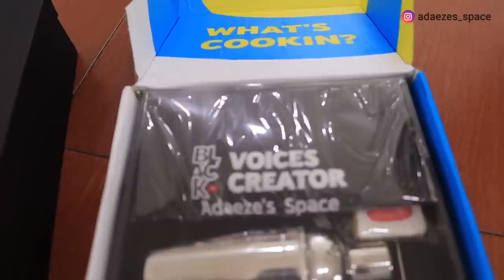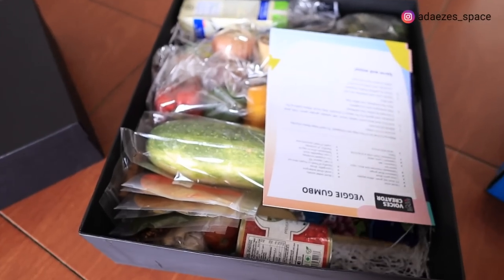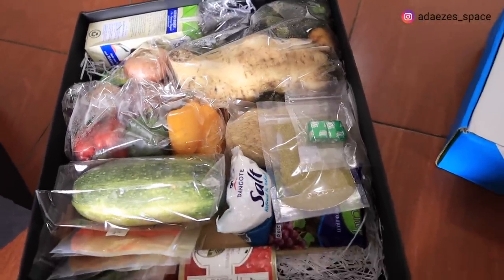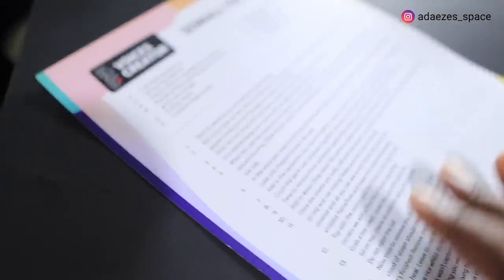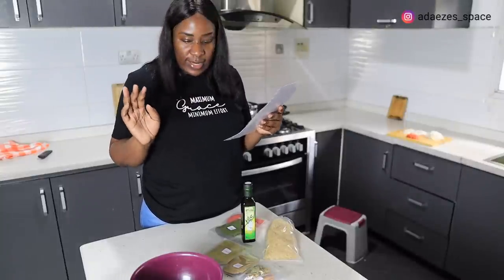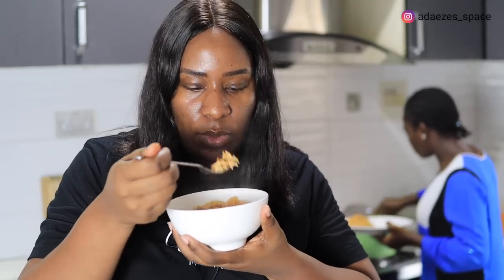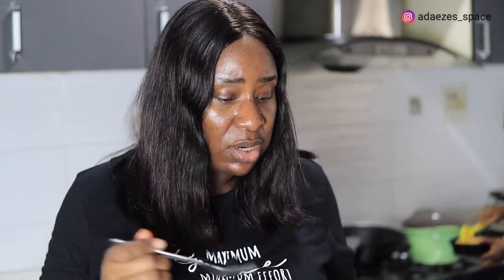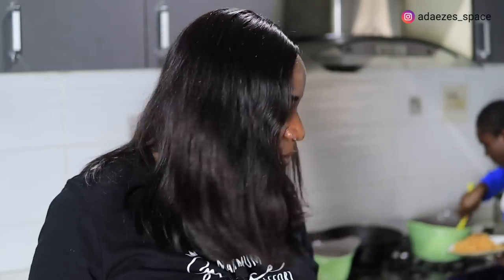I TRIED SOMALI FRIED RICE FOR THE FIRST TIME! IT IS NOT WHAT I EXPECTED...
SOMALI FRIED RICE RECIPE*

Bunch of fresh coriander

3-5 garlic cloves

1 cup Sella basmati rice 1/4 cup Vegetable oil

Chicken stock or vegetable stock powder Powdered food colouring (usually a tsp of

green and orange)

2 white onions

1 medium sized tomato

1/4 cup raisins 4-5 cardamom pods

1 cinnamon stick

Tbsp ground cumin

DIRECTIONS:

1. Start by washing your rice until the water is clear.

2. Boil some water on the stove and add the rice. We're going to cook the rice until it is semi cooked. It will start to appear translucent on the edges but white in the middle.

3. Drain the rice, rinse with cold water to stop it from cooking and leave to the side.

4. In a medium/large pan, heat up 1/2 cup (about 8tbsp) vegetable oil.

5. When hot, add the sliced onions. Leave to fry until golden brown. Make sure to stir them around a few times to prevent burning. When brown, strain the onions and place on some paper towels to remove excess oil. Leave to the side.

6. In the same pan, keep the oil and add the diced onions. Leave to soften. When soft but not browned add the stock cube and chopped tomato. Mix well.

7. Add in the cardamom (you want to slightly crush it first and count how many you put it) and cinnamon stick. Mix.

8. Crush the garlic and coriander together and add into the pan and the cumin powder. Mix again.

9. Time to remove those cardamom pods! Keep looking you'll find them! This is why we count them first.

10. Add in about 2tbsp water. We want to create a small sauce at the base of our rice.

11. Once the onions are really soft and translucent, turn off the heat and add the rice. We're simply layering the rice on top and not mixing! Make sure the sauce is entirely covered and all you can see is rice! Move the pot to your smallest flame/hob and lower the heat to the lowest.

12. Top with the raisins and the fried onions. And in the corners, we add in a tiny bit of food colouring.

13. Grab a tea towel, cover the pot and place the lid on top. Leave to cook for about 8 minutes! Do not open the lid!

14. Now time to remove the lid and tea towel. A nice cloud of steam should release-this is how we know it's finished! Remove the tea towel and turn off the heat. Leave to cool down, you don't want to mix the rice whilst it's hot otherwise the food colouring won't capture the rice the way we want!

15. When serving you want to use a large spoon and gently start mixing from the bottom up so as the rice and sauce mix in well together.

*This recipe was gotten from the YouTube Black Team but I'll add the name of the creator once I'm able to find her. The rest of the class cooked it with her during a live sessions but I did the Veggie Gumbo instead.

In this video, you'll learn how to make somali fried rice. The Somali fried rice recipe is so easy to follow and I'm excited to be trying food from other African Countries. Let me know if you get to try this delicious recipe! 😘

FAQs
1. What Camera do you film with?

1b. What Lens do you film with?

2. Do you use a Ringlight?
Ans: Rarely but when I do, I use the Neewer Ring Light: 18"

3. What Microphone(s) do you use?
Ans: a. Rode Mic
b. Boya Mic

4. Do you vlog with your phone?

5. What Software do you use to edit?
Ans: HitFilm Express

6. What do your Daughters' names mean?
         2. "AVA" (Origin: HEBREW) meaning "Life" or "Living One" or "Life Giver"
         3. "SOPHIA" (Origin: GREEK) meaning "Wisdom"